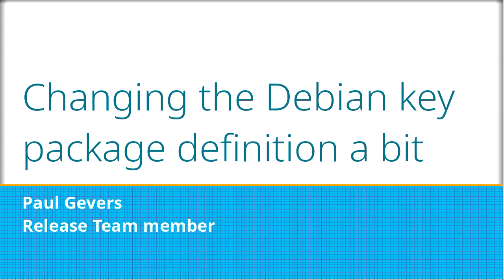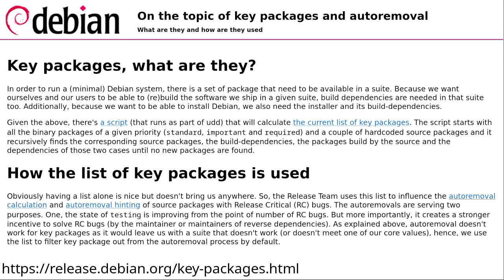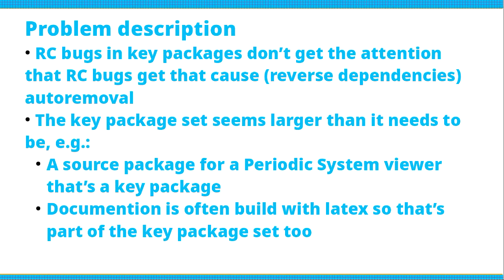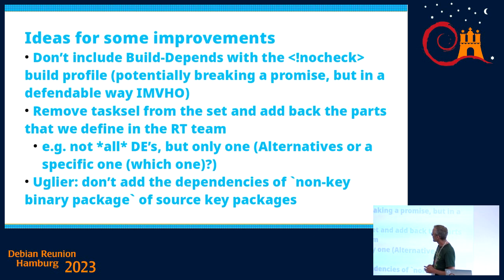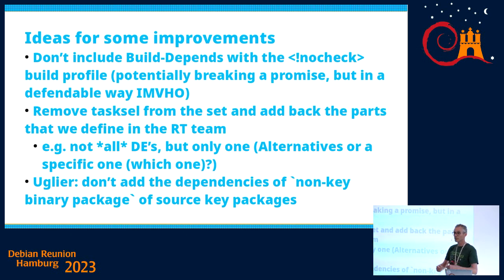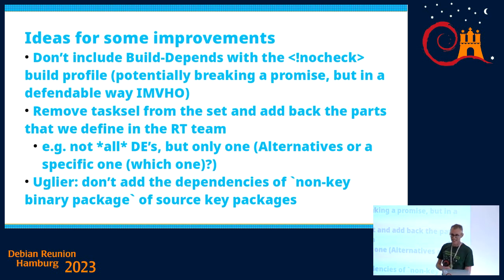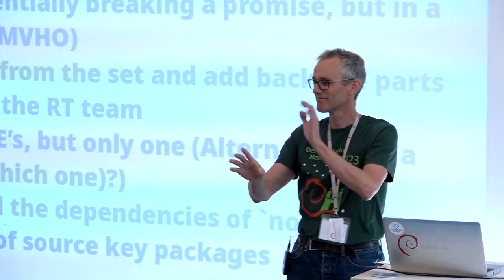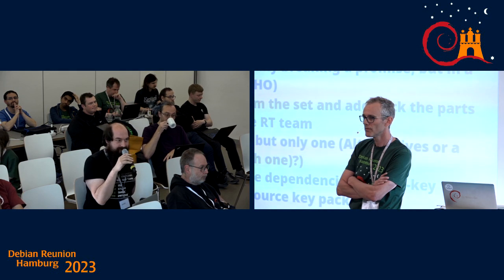Discussing changes to the Debian key package definition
by Paul Gevers

Room: main
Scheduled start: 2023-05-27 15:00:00